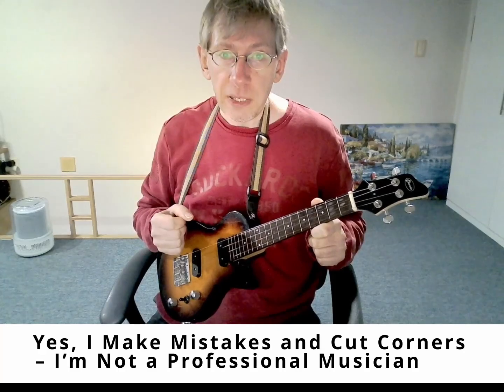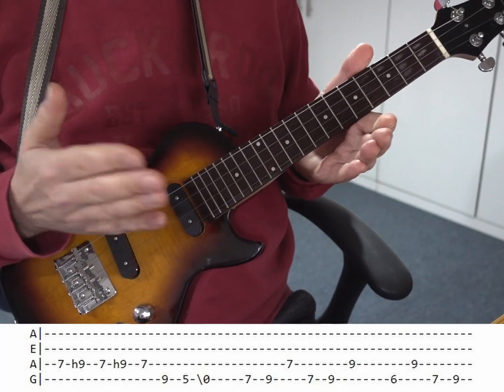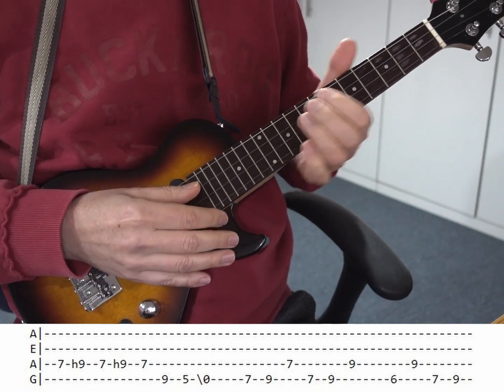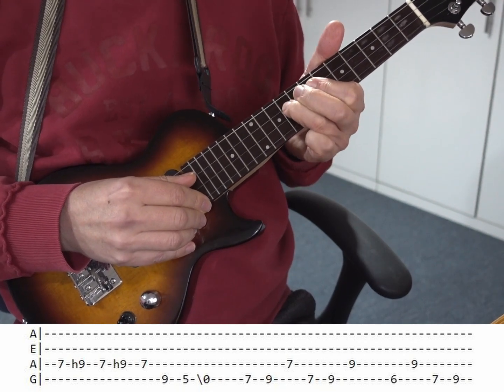Electric Ukulele Lesson #67 - The Ocean (Led Zeppelin)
Ken's e-uke tutorials, by Ken Eckert. Free lessons for electric ukulele, from pop chords and fingerpicking to rock riffs and simple solos!

Start:(0:00)
Riff:(0:53)
Performance:(1:33)